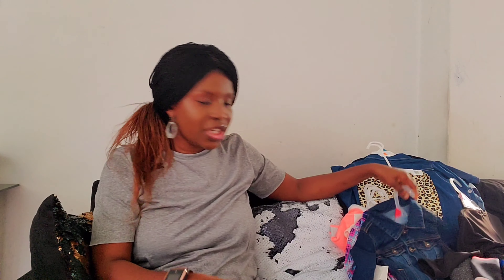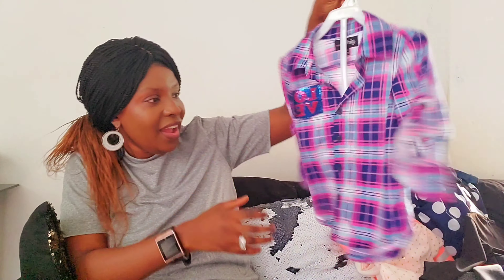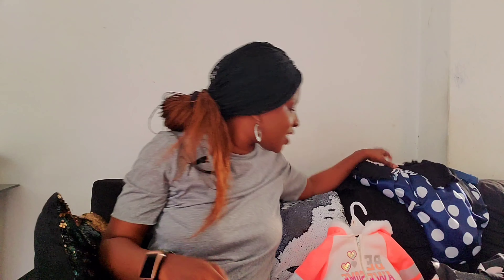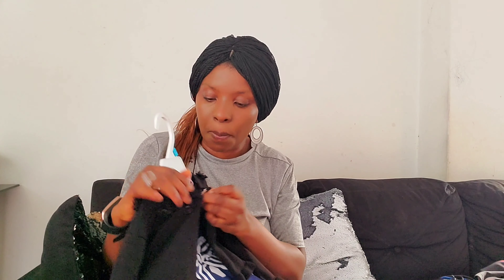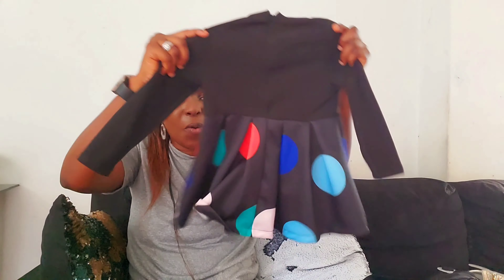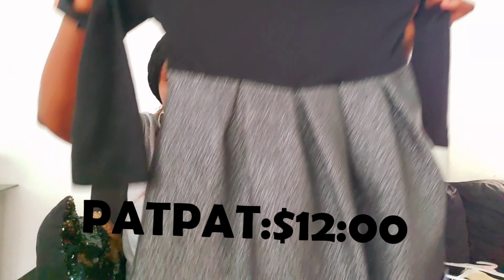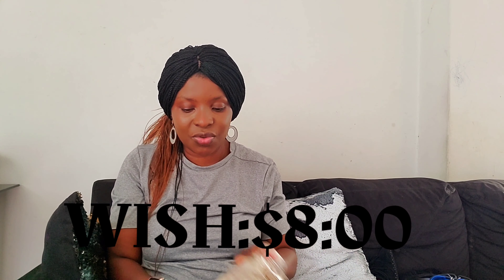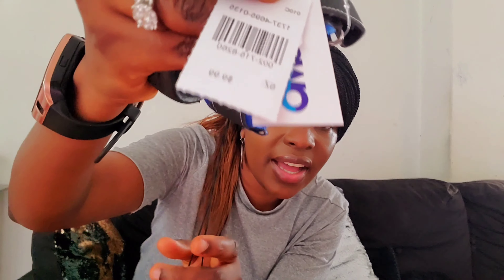BABY GIRL CLOTHING HAUL | CUTE + CHEAP | 2020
In this video I will be sharing with you guys cute and cheap baby girl outfit. I hope you enjoy it.
💙Welcome to Queen Lizzy World channel, if you are a new subscribers thanks for tuning in, if you are a returning subscribers WELCOME BACK!!!
Thank you guys for your continuous support. I appreciate it.